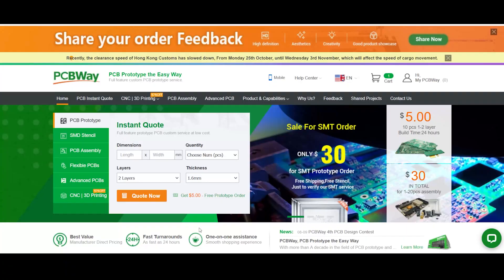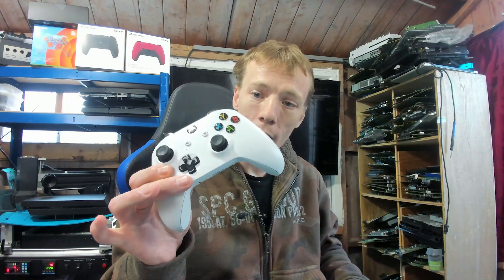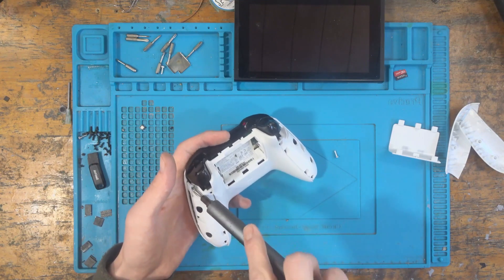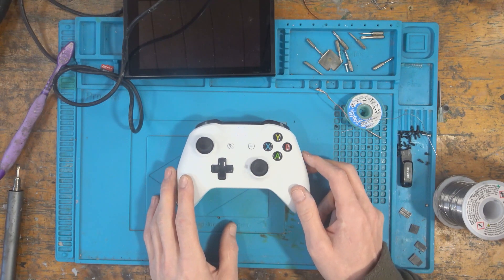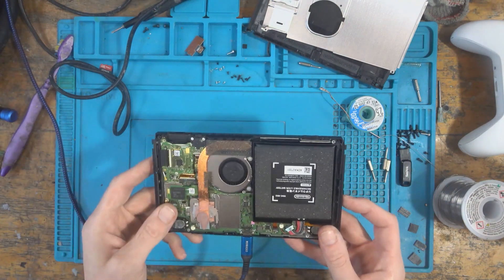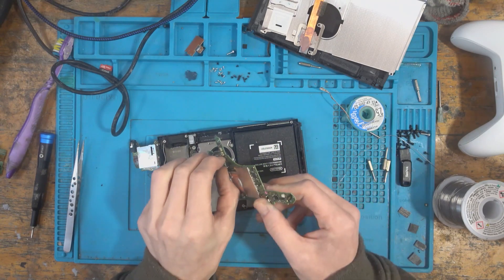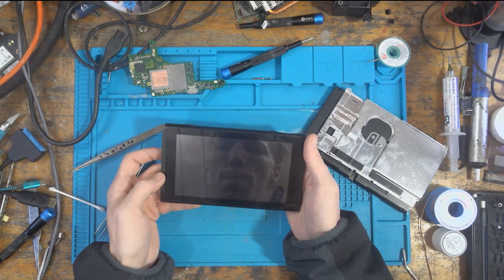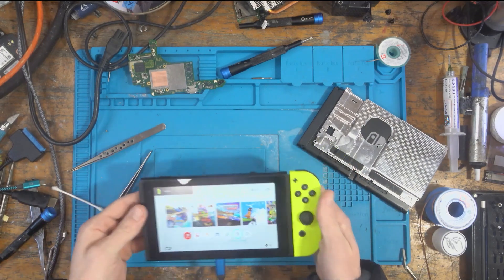Find It, Fix It, Flip It Episode 05 - Can We Turn A Profit Buying and Selling Broken Electronics?